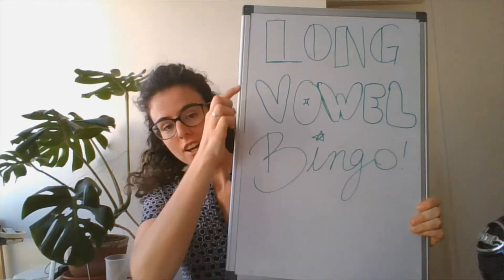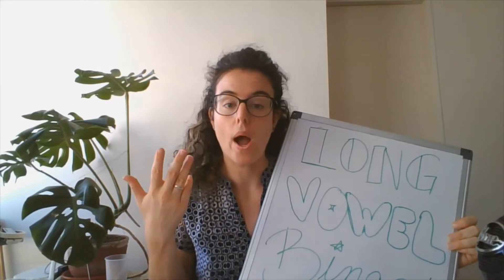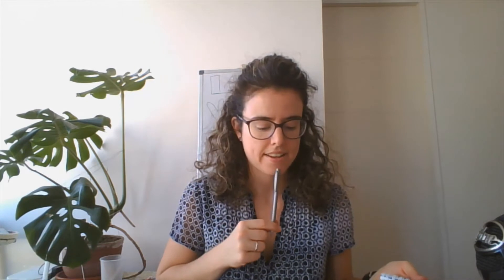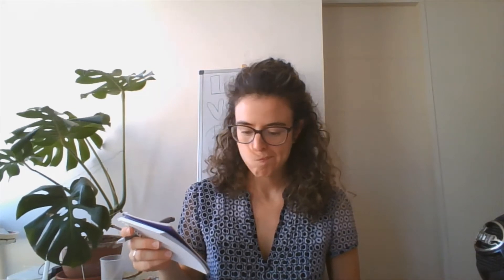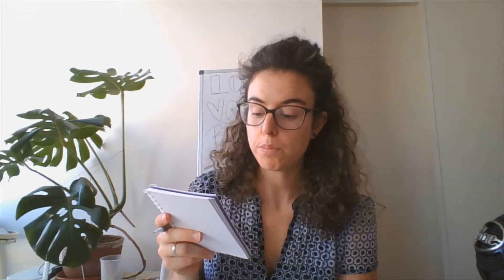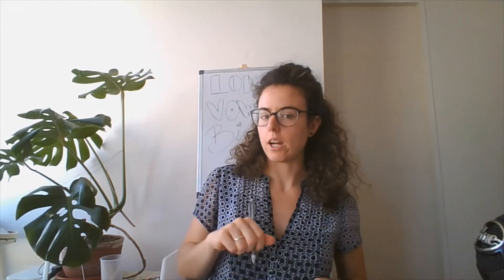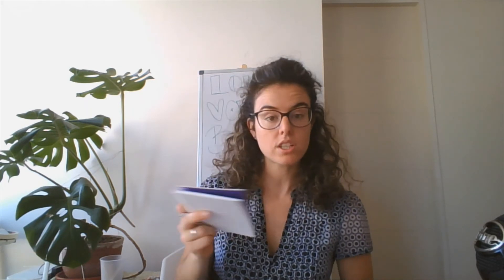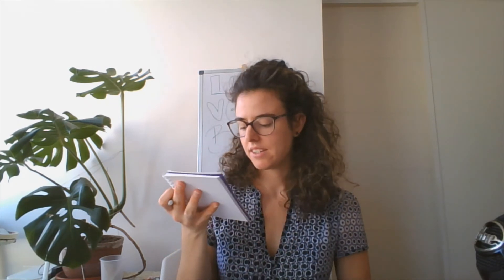Ms. Gia English 20/04 (2/2)